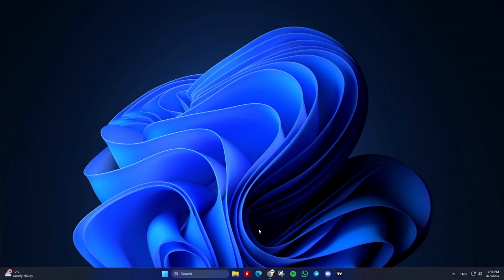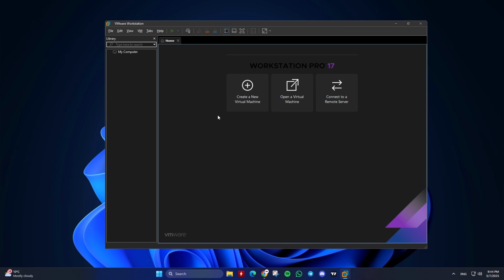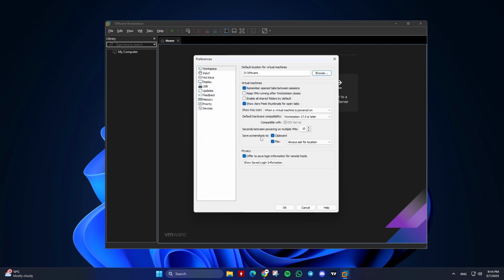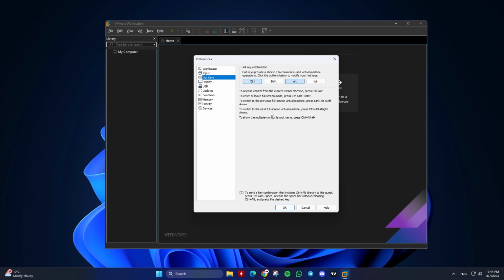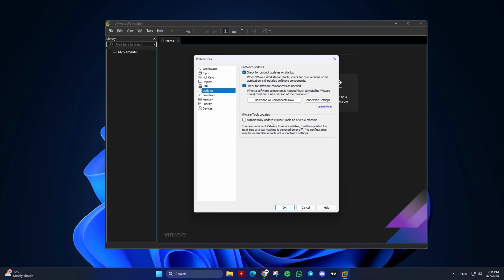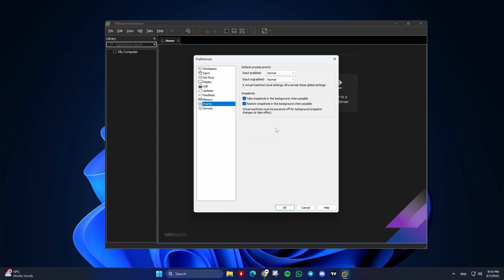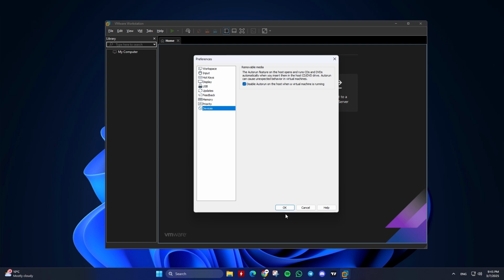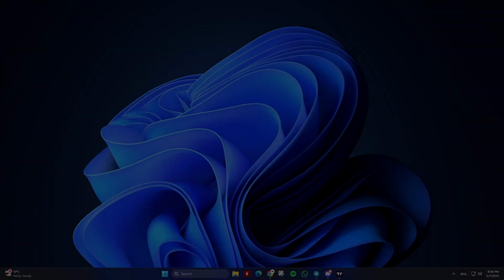How To Adjust General Settings in VMware Workstation Pro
How To Adjust General Settings / Preferences in VMware Workstation Pro

Thanks ❤️